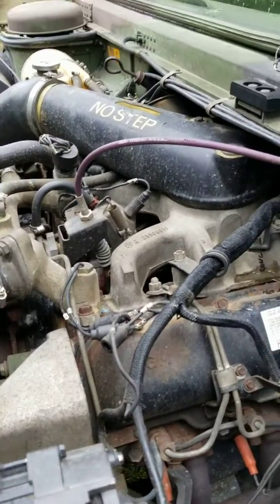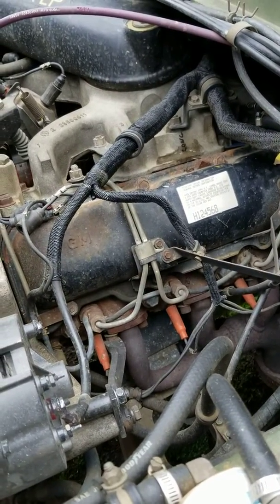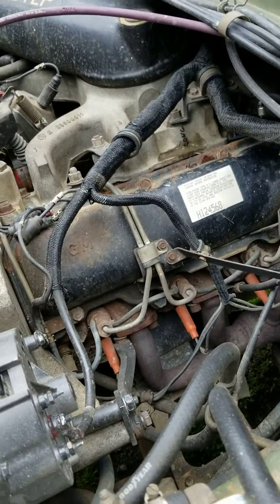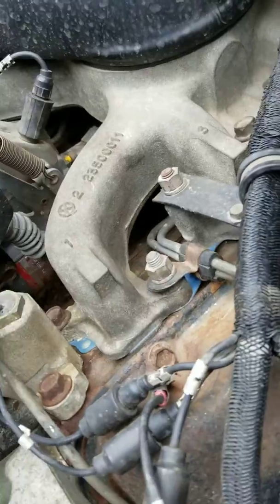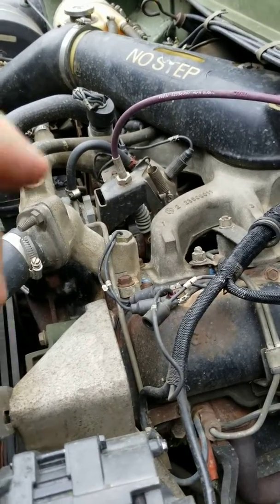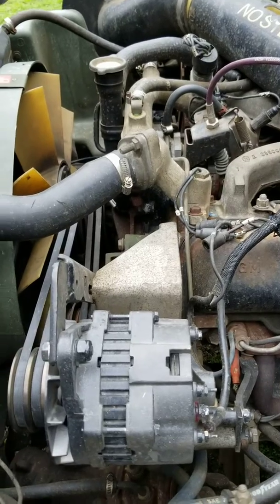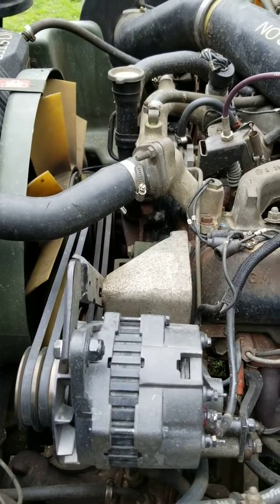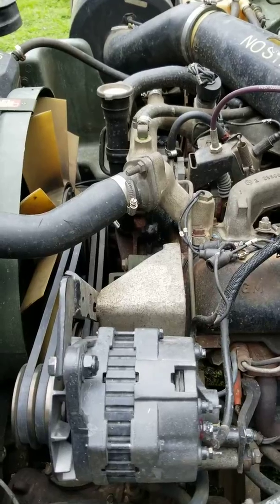Humvee injection pump upgrade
6.5 injection pump in a 6.2